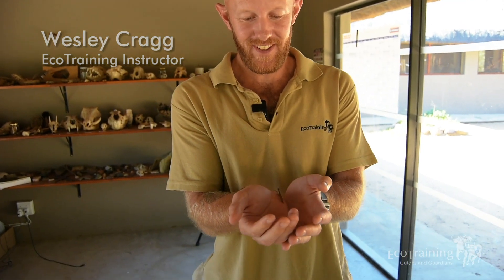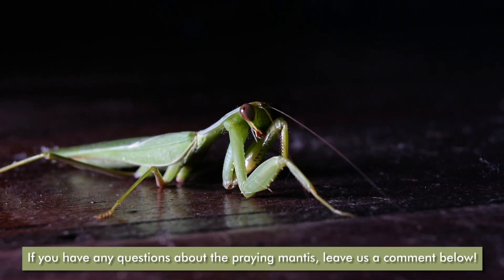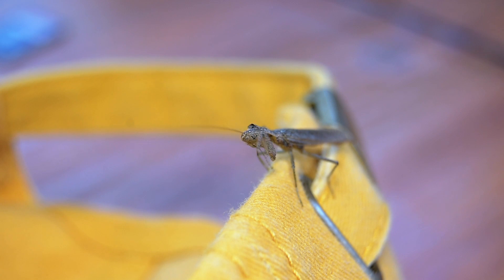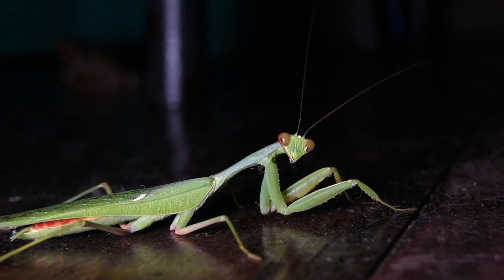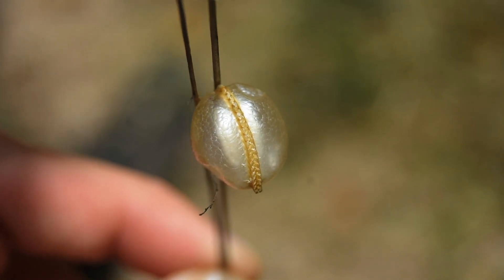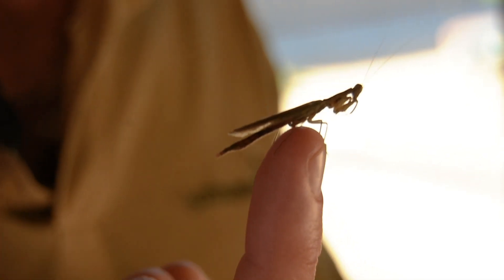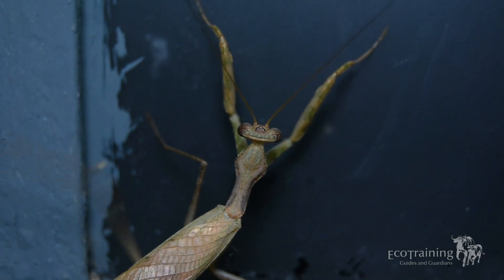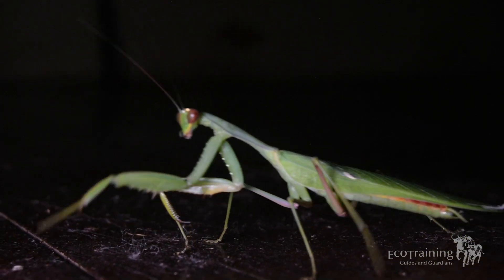Praying Mantis with Wesley Cragg | Insectlopedia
Today we join EcoTraining Instructor Wesley Cragg as he teaches us a couple of fascinating facts about the praying mantis.

The praying mantis is named for its prominent front legs, which are bent in an upright position at an angle as if they are folded in prayer. You will often see them grooming; head grooming is a rhythmic behavior pattern involving coordinated movements of the head and foreleg.

They are very well camouflaged and have the ability to mimic flowers, dead leaves, and even branches. The praying mantis is a predator that feasts on live insects, including moths, mosquitoes, roaches, flies, and aphids, as well as small rodents, frogs, snakes, and birds.

Did you enjoy this interesting Praying Mantis video and would you like to see more videos like this one?